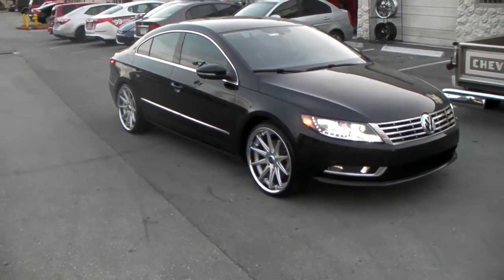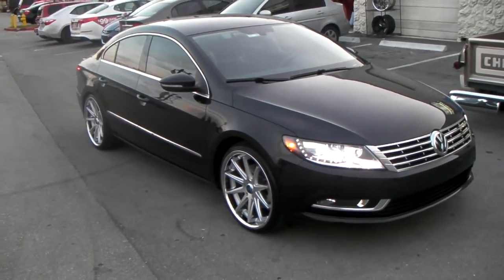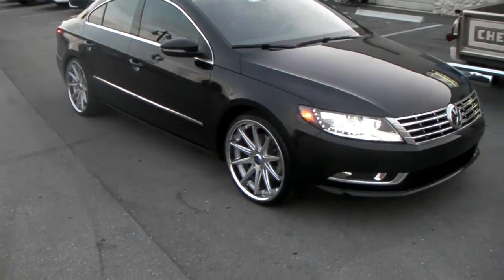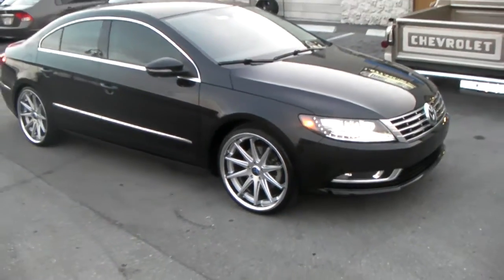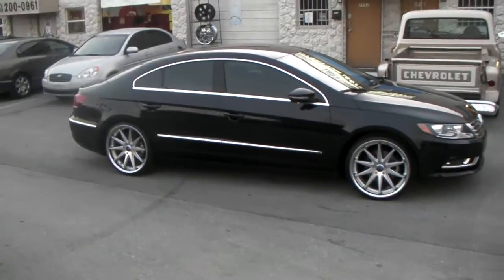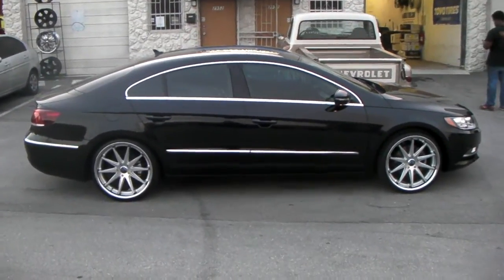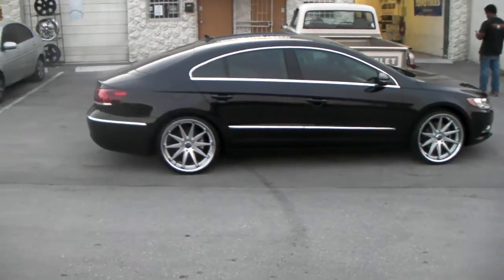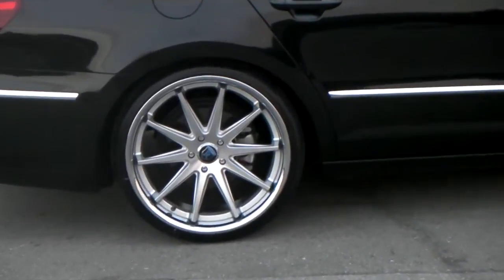877-544-8473 19 Inch Rohana RC10 Silver Wheels Volswagen CC Rims Free Shipping Call us